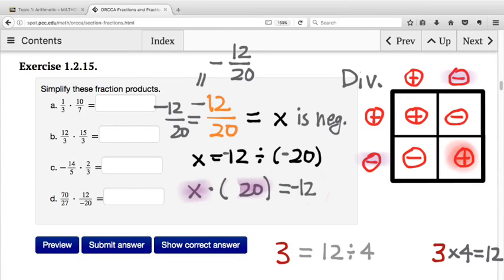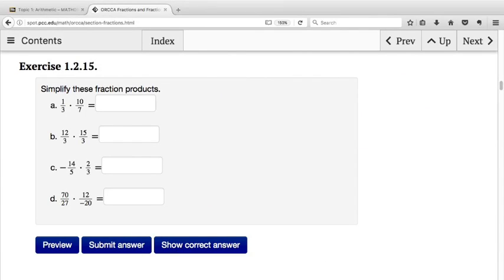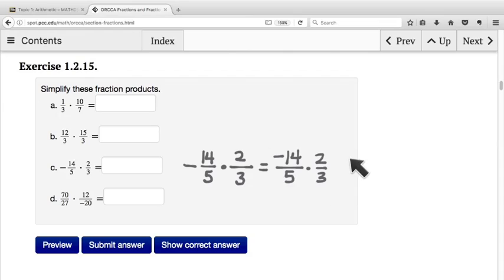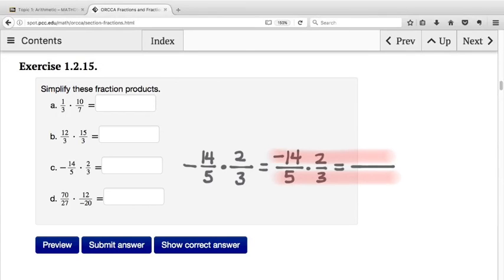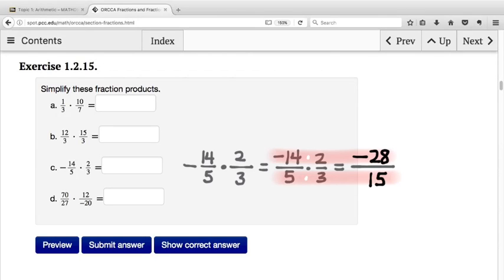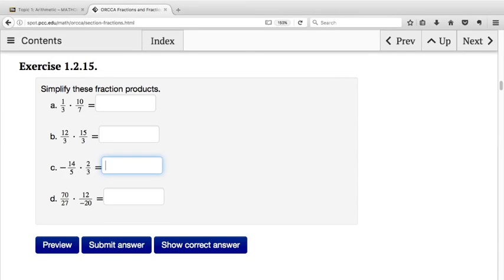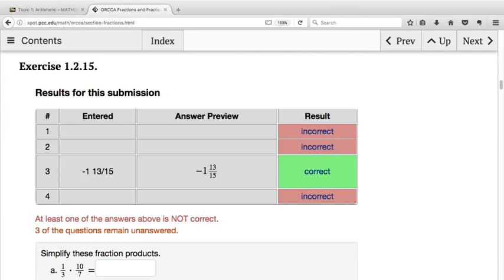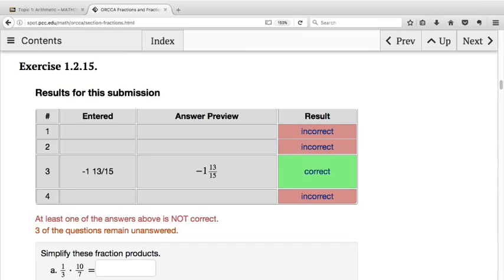095.1 Fractions, multiplication, and negative signs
9/11/17 Sign rules and fraction multiplication.